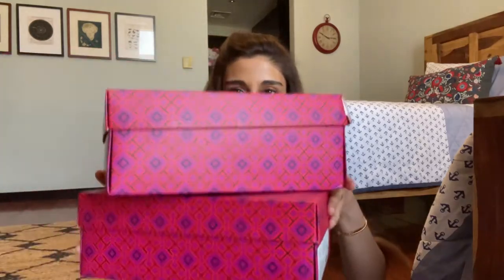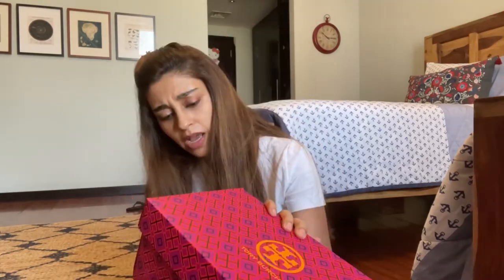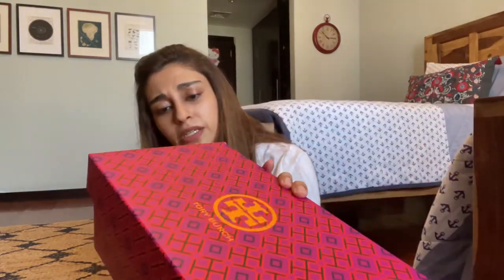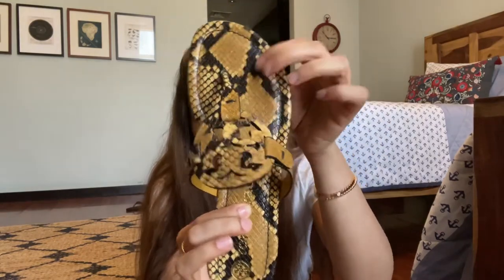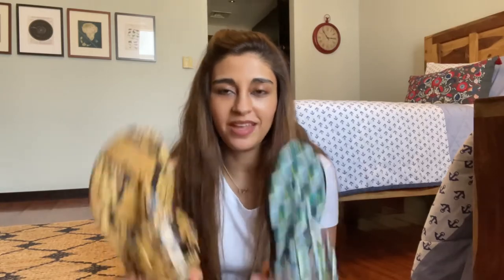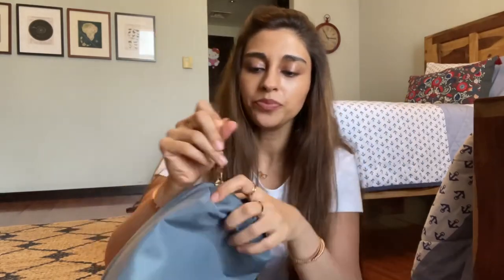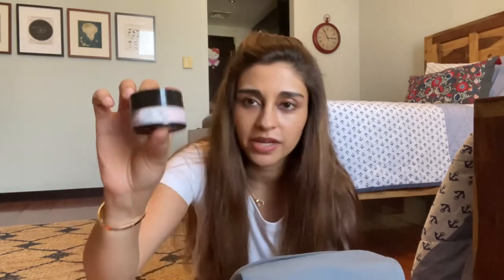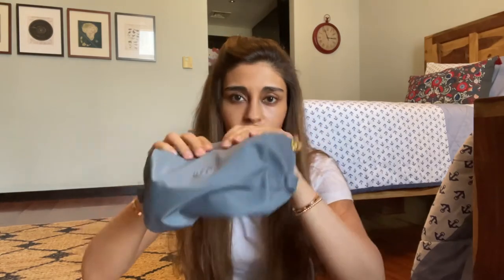Tory Burch Mini Haul🤩 : Miller Sandals & Piper Cosmetics Case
Hey guys!
Welcome back!
So this week is all about finding bargains and I’m super excited to share my latest mini haul from non other than @toryburch🤩
I love their Miller sandals and I was thrilled when after signing up for their private sale email I was able to score amazing bargains at some of my favorite styles 🥰
So if you are a Tory Burch fan this video is for you 🤩